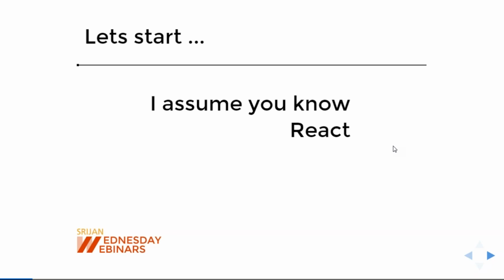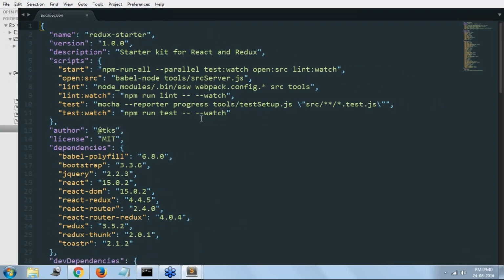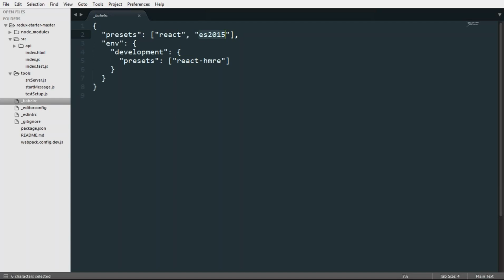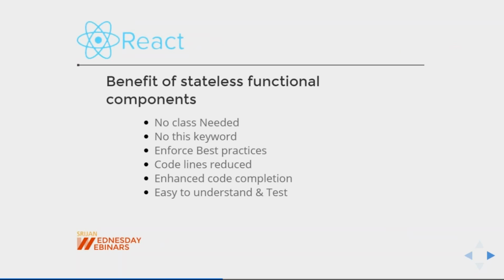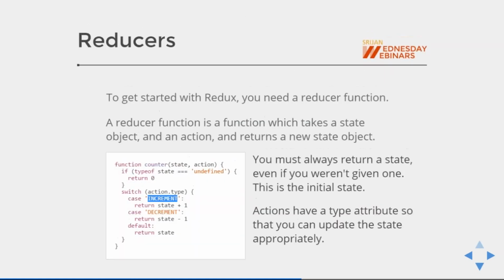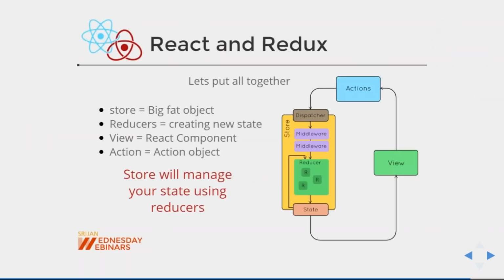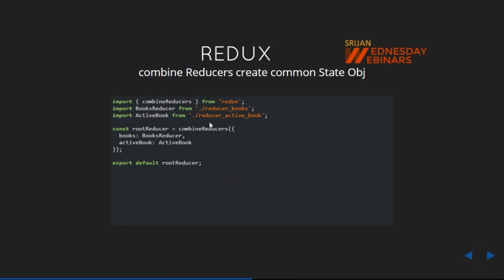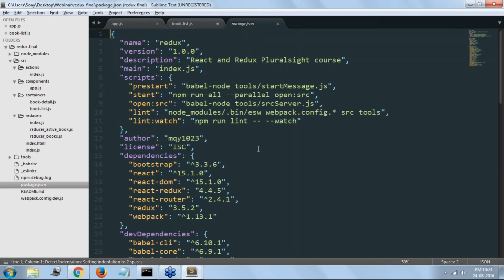[Srijan Wednesday Webinar] React State Management with Redux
Speker: Tarun Sharma

In this webinar, we take a look at how Redux helps us manage States and Actions for React apps. The speaker takes you through a demo of managing and debugging React apps, writing productions applications using Redux and much more.

What you will learn:
-How Redux is better than Flux
-How to manage and debug the state of React application
-A demo of application using debugging with React/Redux dev tool
-How to manage state of React application using Redux state container, with live examples
-All about middleware in Redux to manage asynchronous response
-How to write Production apps with Redux